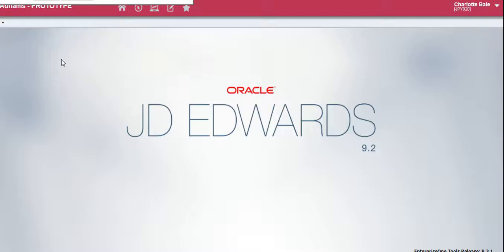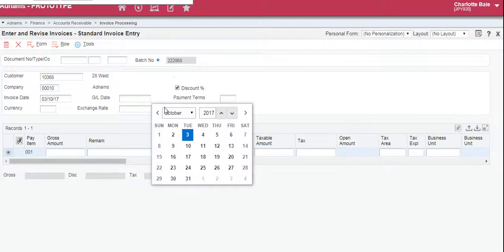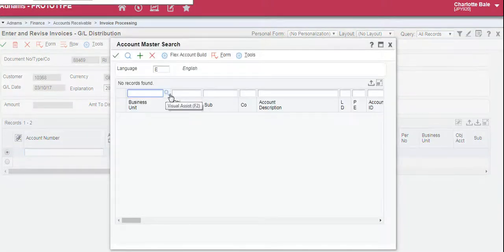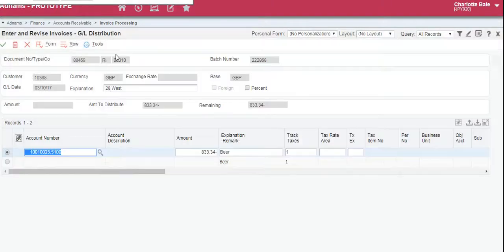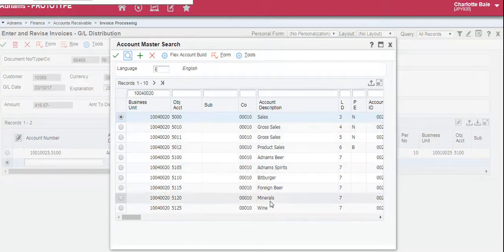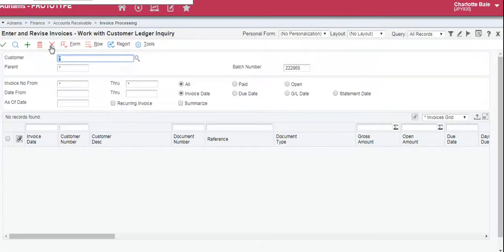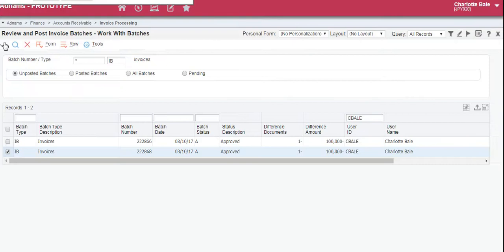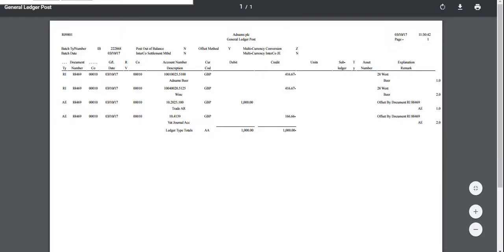How to enter, post and print an invoice using multiple GL lines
This video walks through how to enter, post and print an invoice that requires multiple GL lines (codes).